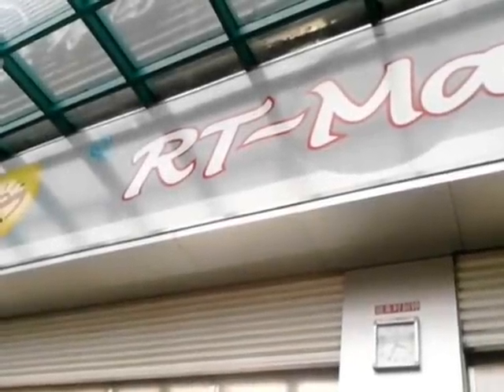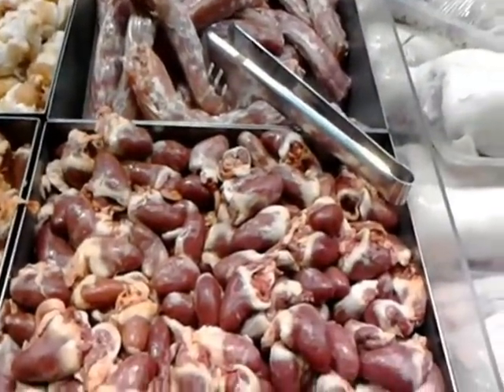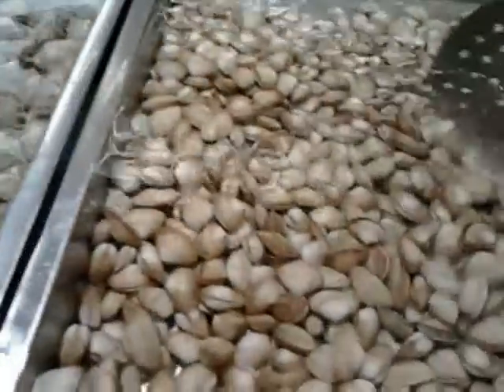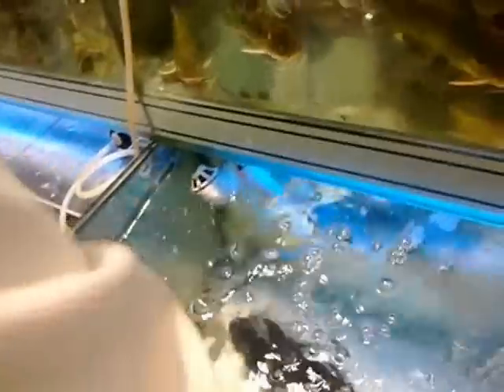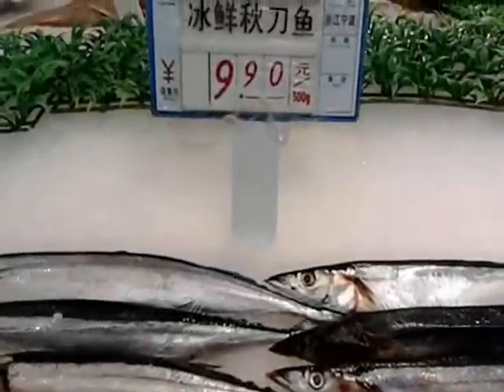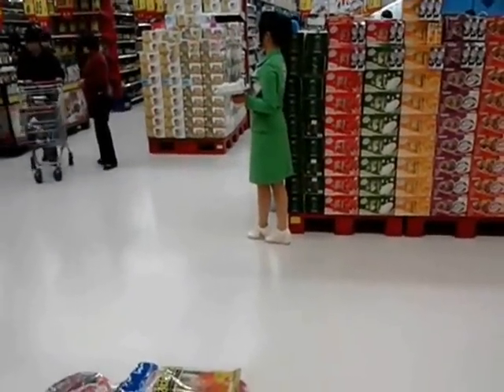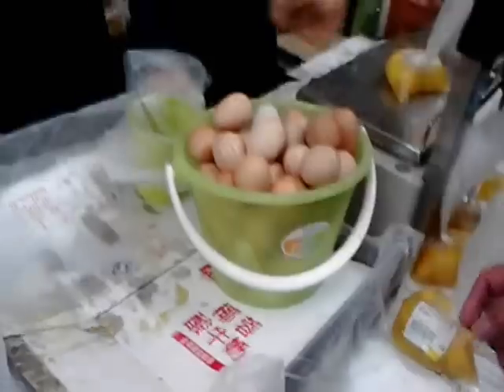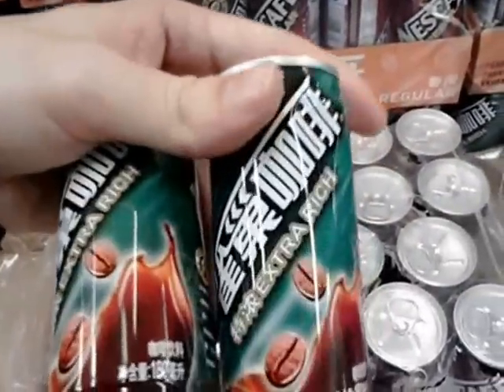RT-MART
China basket of goods index for consumer items

Shopping at RT Mart

Adventures in Asia

Travel Blog